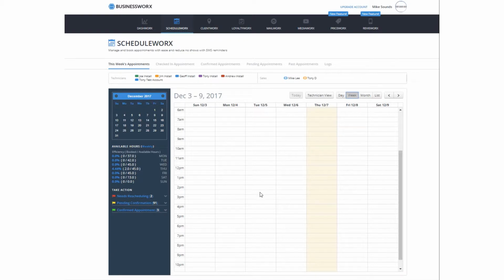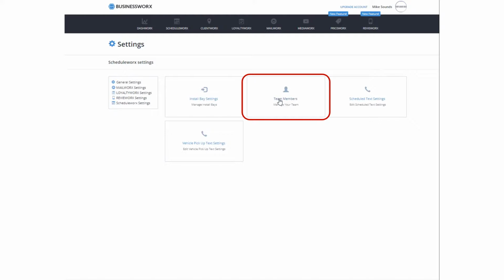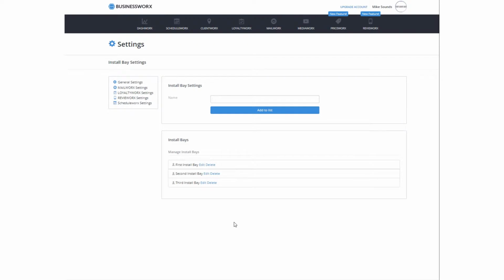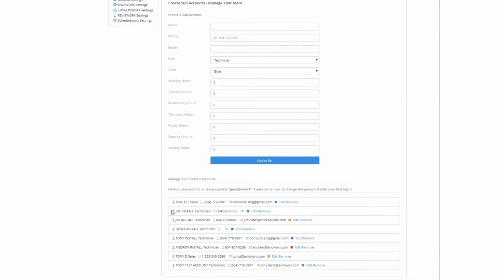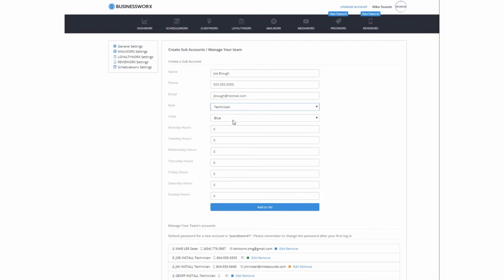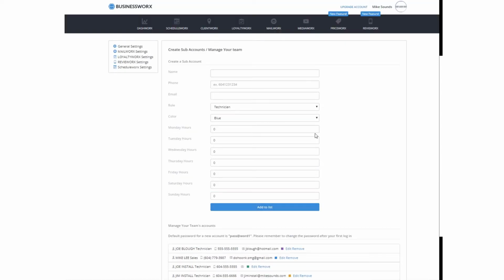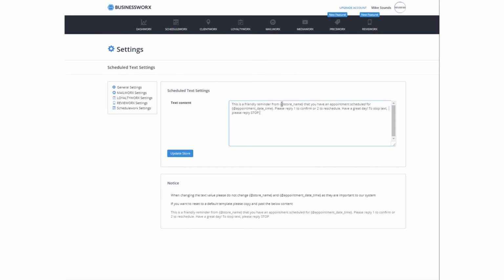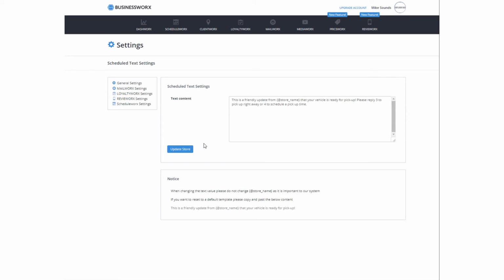SCHEDULEWORX SET UP GUIDE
This video guide will show you how to set up SCHEDULEWORX scheduling software, adding sales staff and technicians, adding installation bays/facilities, and customizing reminder texts.